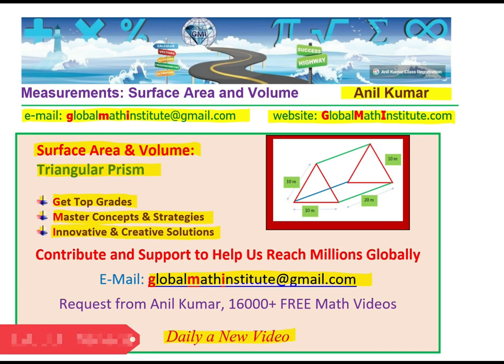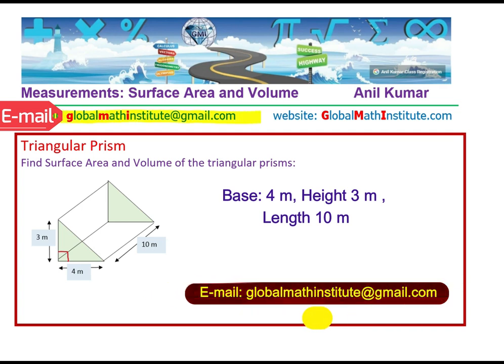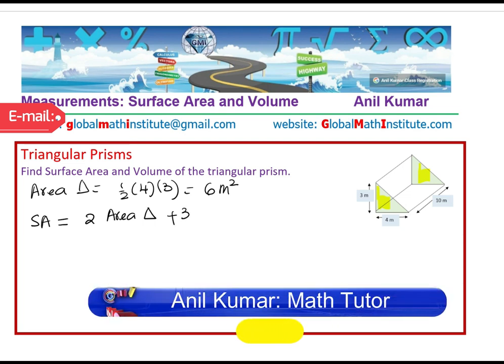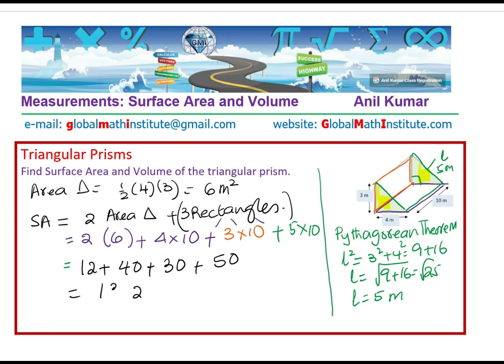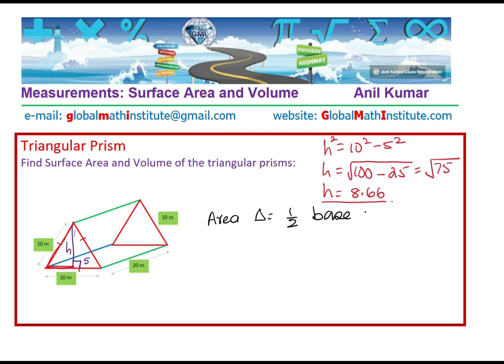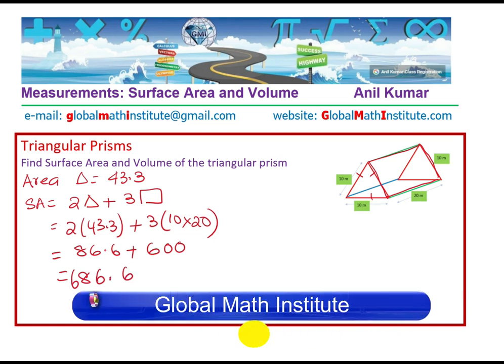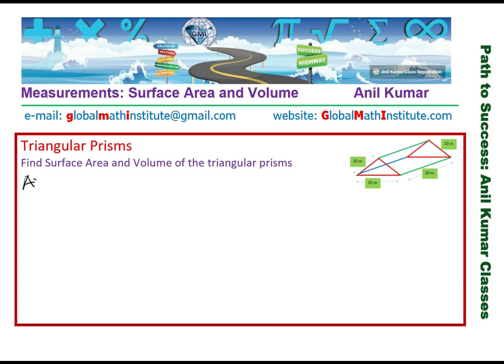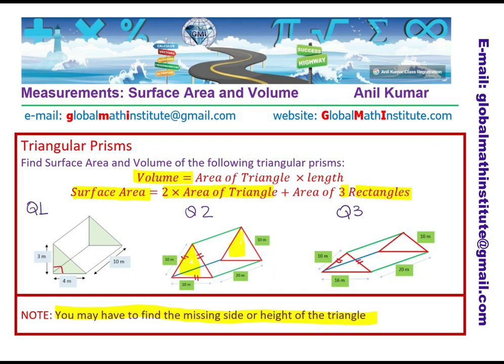Surface Area and Volume of Triangular Prism Grade 8 Math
Test question on Volume with Unit Conversion